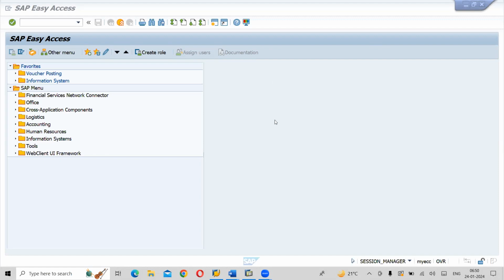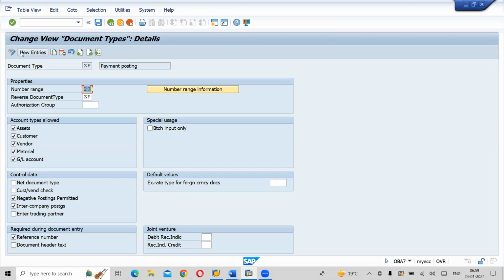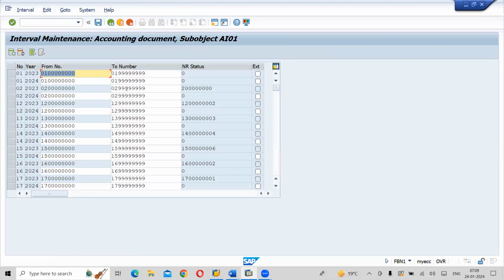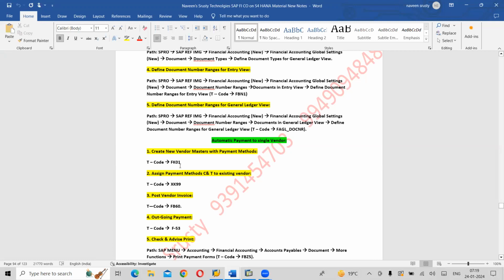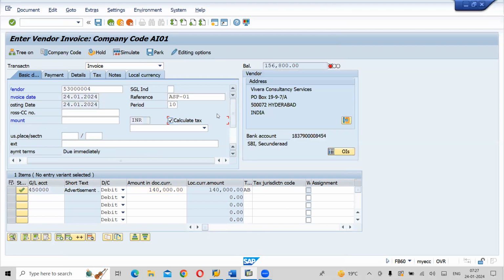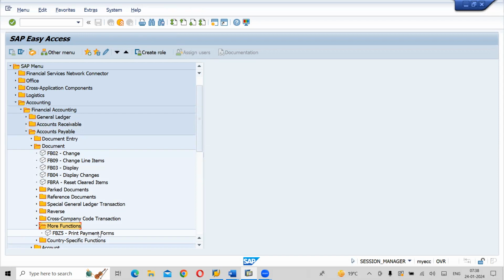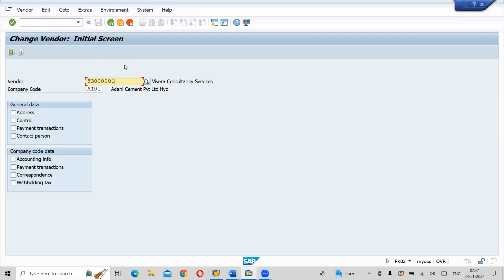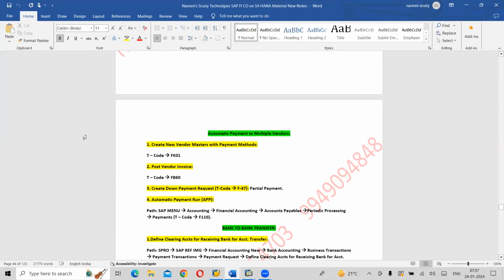SAP FICO S4 HANA Day 104 24 01 2024 APP Bank Determination Configuration